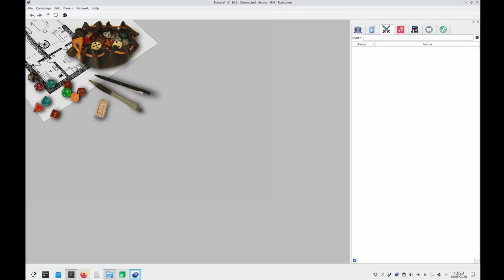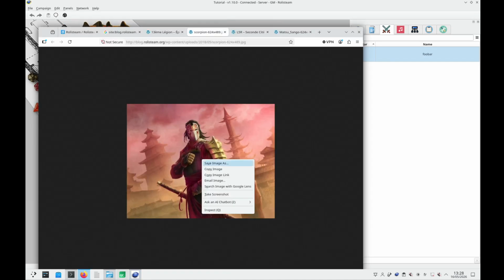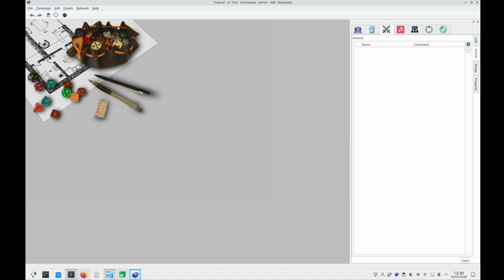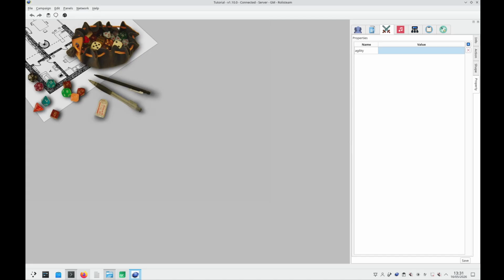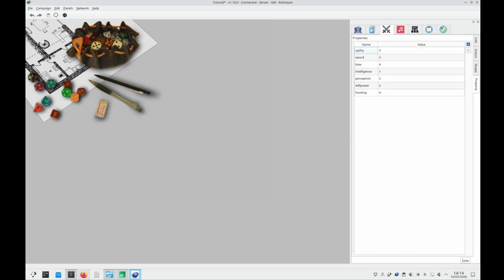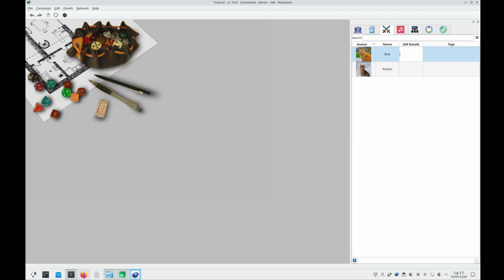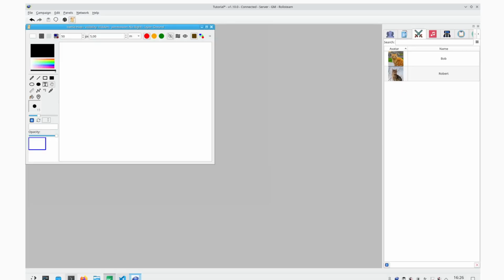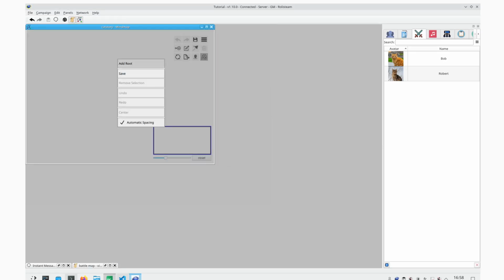Antagonist Panel : All features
00:00 Intro
00:22 Creation of one NPC
00:40 Image selection
02:25 Edit all Character's values
02:53 Character tabs: Actions, Shapes and Properties
03:30 Remove character
03:40 Add Two characters using the same system.
04:50 Clone character
06:19 Show/hide columns
07:45 Searching Character
08:50 Characters on map
09:40 Characters on mind map's nodes
09:57 The end